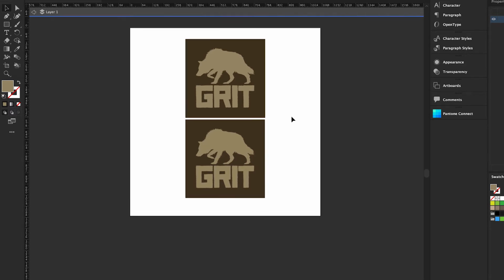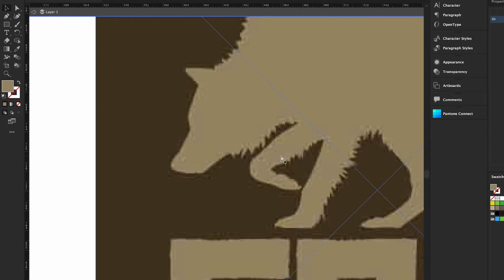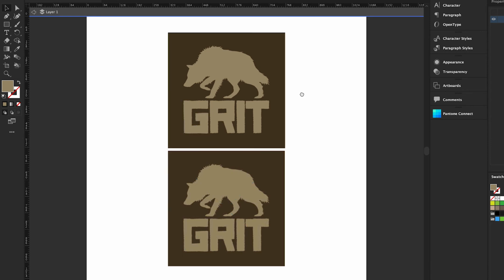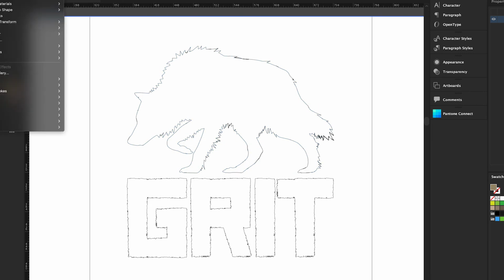JPG vs Vector Logo Files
I have received some questions from viewers asking about the difference between JPG logos and Vector logos. This video explains how a jpg is displayed and how a vector logo is displayed. I also explain why a jpg format tends to lose quality as it is scaled up and why a vector file retains quality as it is scaled.